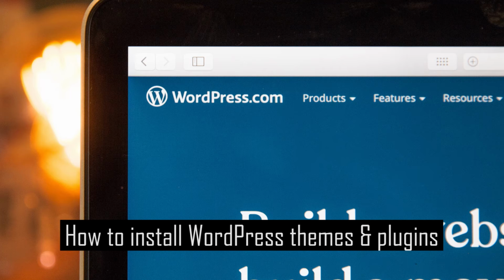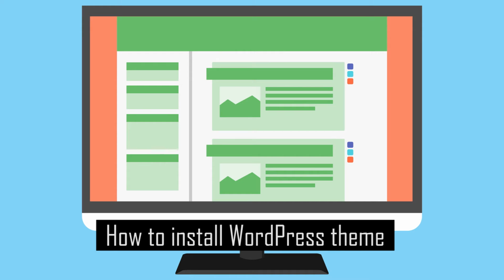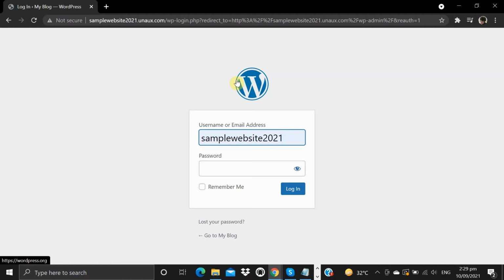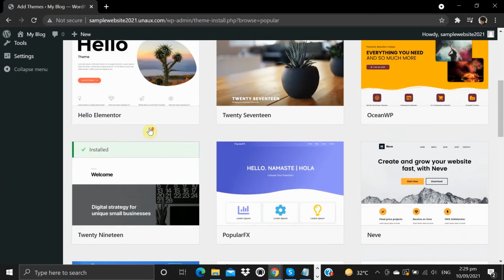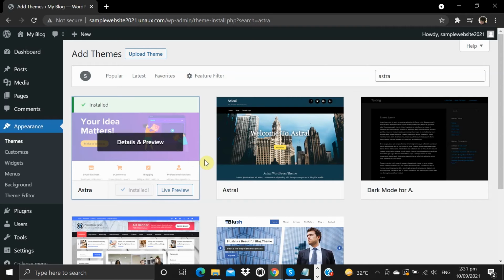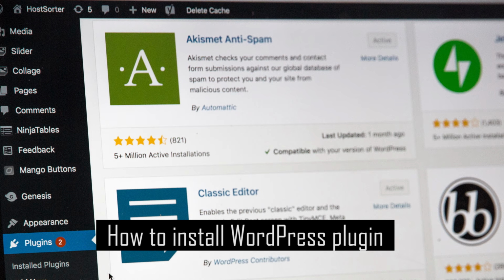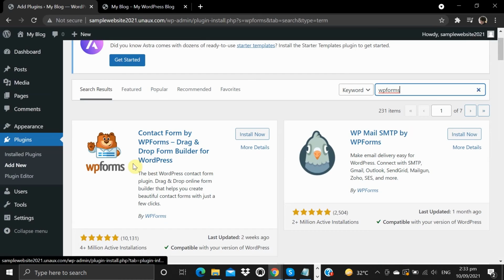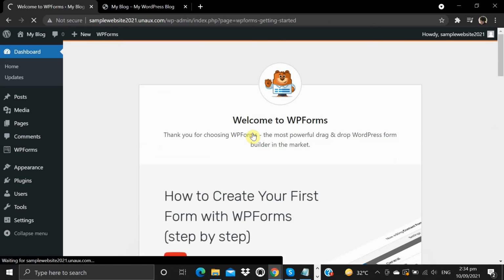How to install WordPress themes and plugins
Install WordPress themes and plugins.